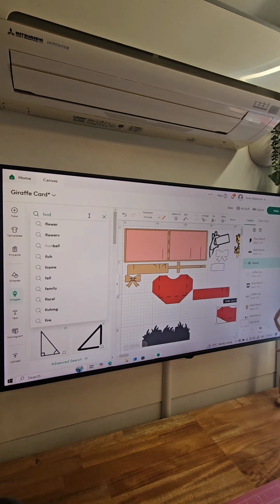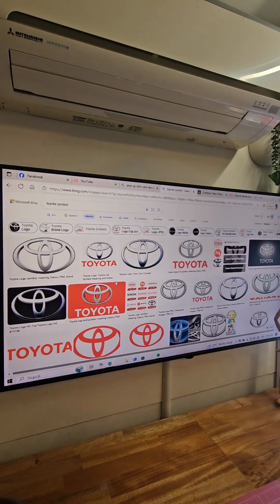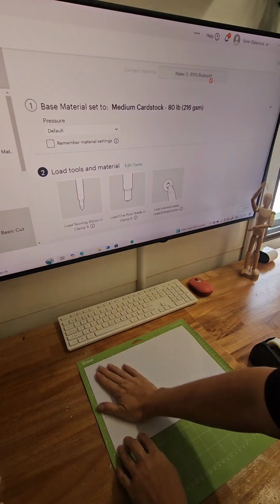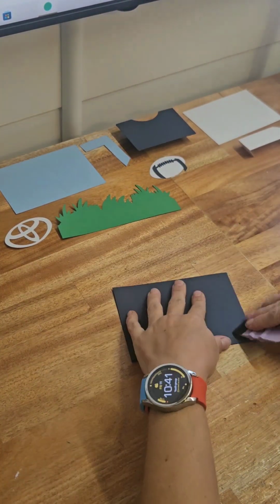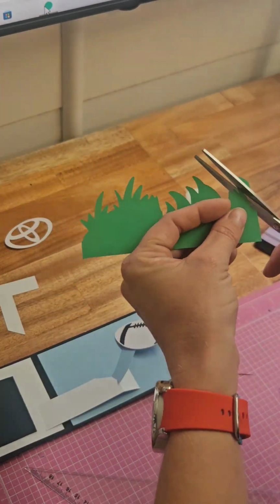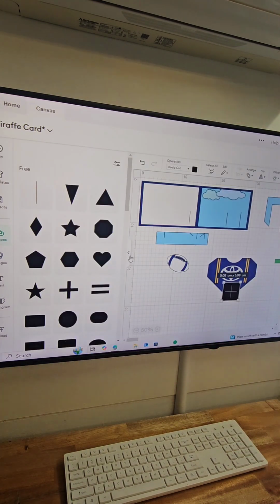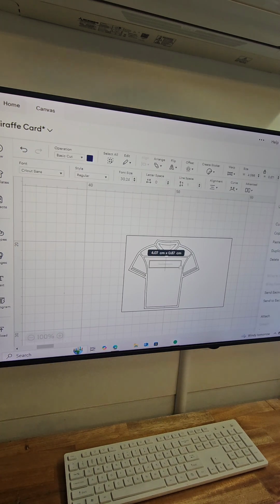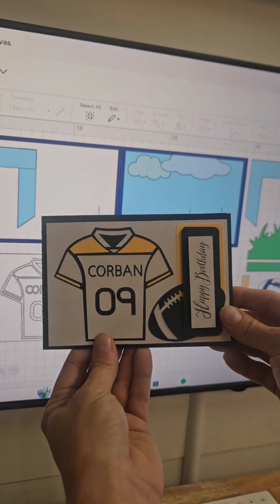Football themed Pop-up card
Follow me as i show you how I create one of my Pop-up up cards.
Unfortunately, I do t have a template to share with you just yet, but I'm hoping to work that detail out in the near future.

But hopefully this video helps to inspire you to give making one a go yourself.
you can change the foot ball up to various other images. perhaps a rabbit popping up from the grass!

let yiur imagination go crazy, and happy crafting!